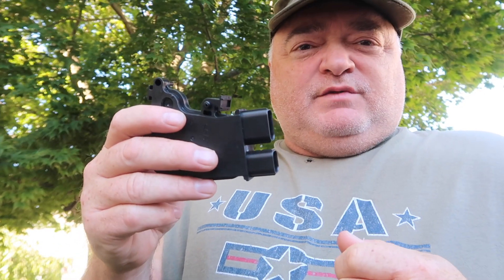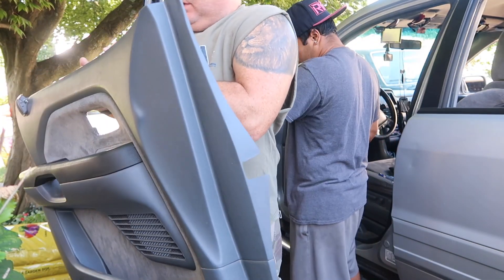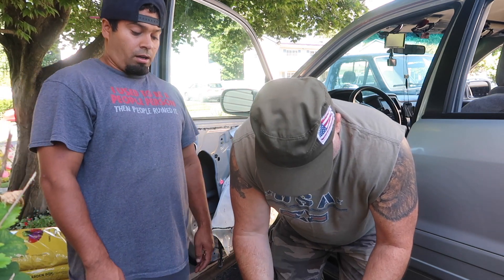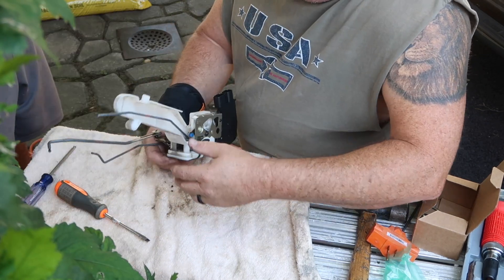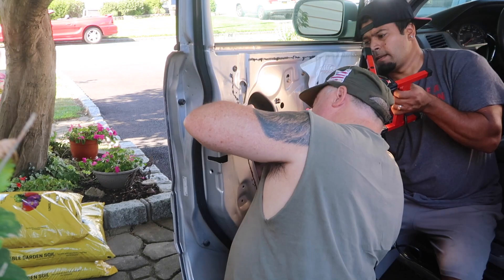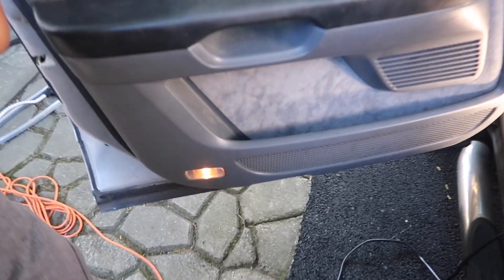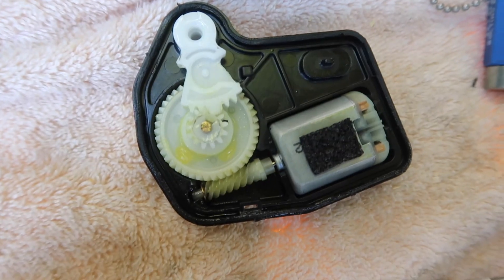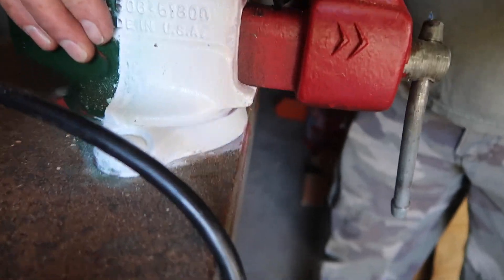CAR's Key FOB Not Opening the Door? Door Actuator Removal and Replacement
Key FOB not Locking or Unlocking the Drivers Door. 2004 Honda Pilot Door Actuator Replacement, Removing Door Panel, Removing Actuator and Lock Assembly and Replace with a New Actuator. What's In Your Garage?

Helpful Tools We Used and Vise Link
Vise (What's in your Garage?)
Magnetic Wrist Band
Telescoping Magnet
Magnetic Screwdriver Set
Impact Driver
Low Cost Socket Set
Mechanics Tool Set
Craftsman Work Light
Door Trim Removal Tool